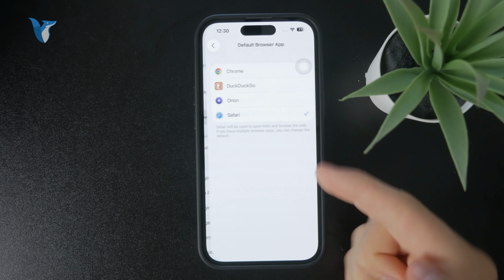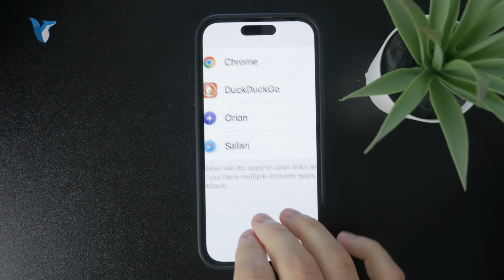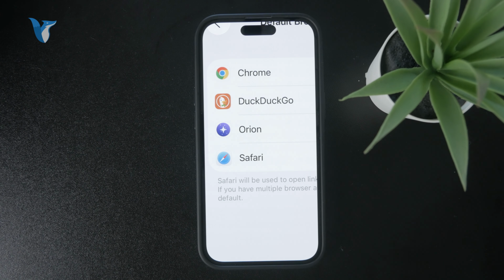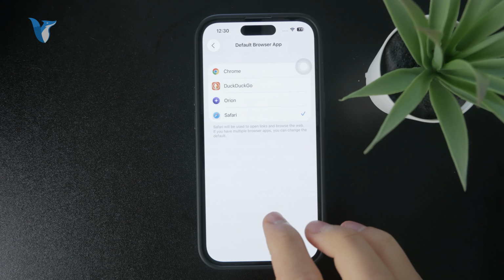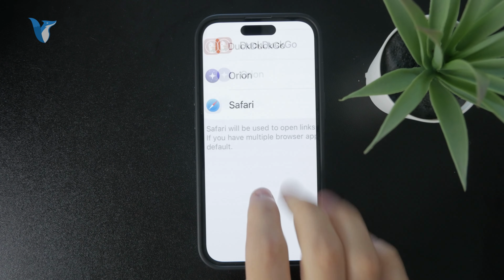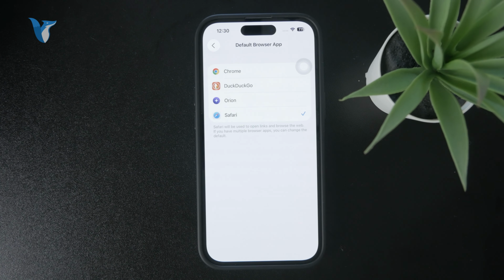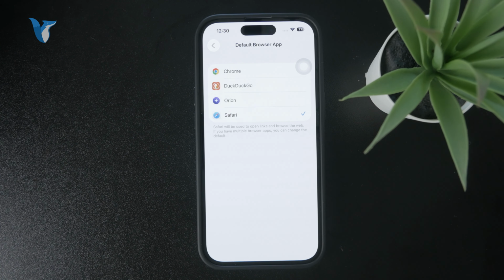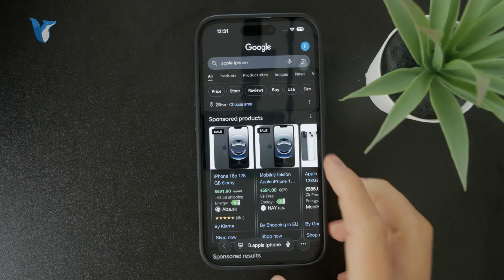How to Set Safari Instead of Google on iPhone (tutorial)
Want to use Safari instead of the Google app on your iPhone? In this video, I’ll show you how to switch your default browser and use Safari for all your web browsing.